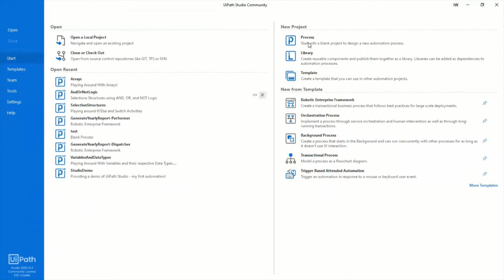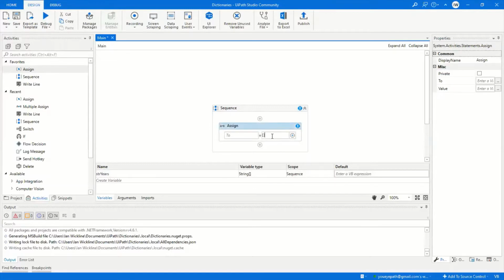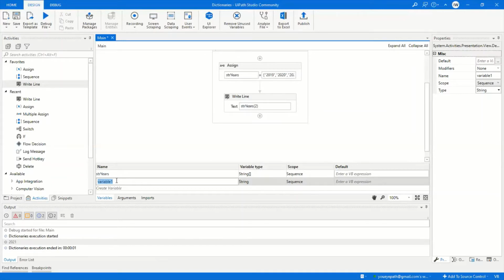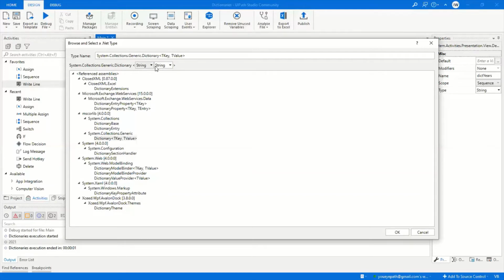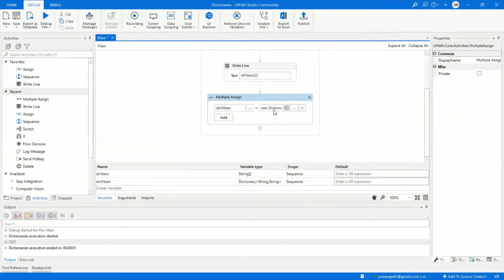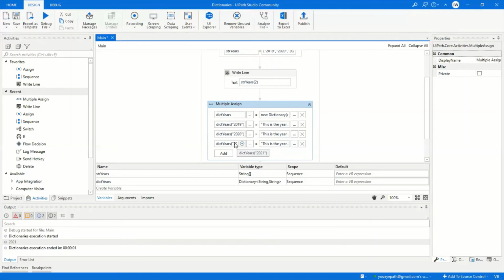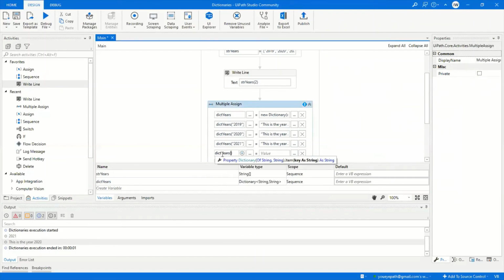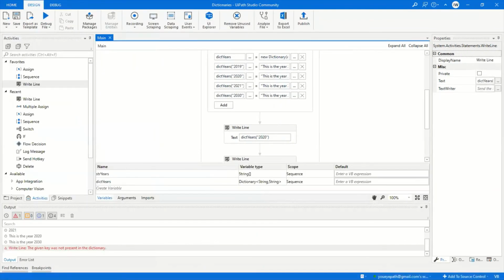Dictionaries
Learn all about working with the dictionary data type within your automation!  As before, learn how to declare a new dictionary and subsequently use them in your automations.